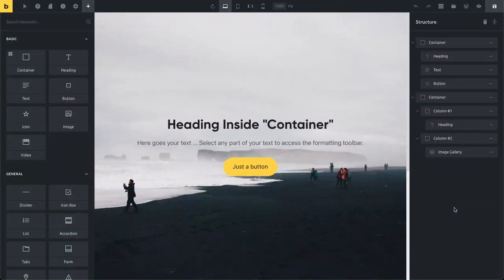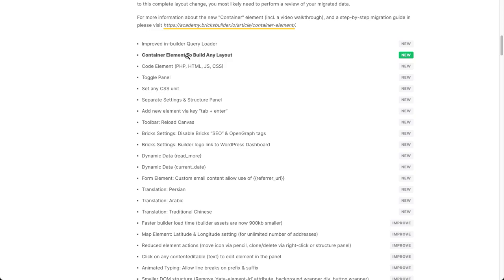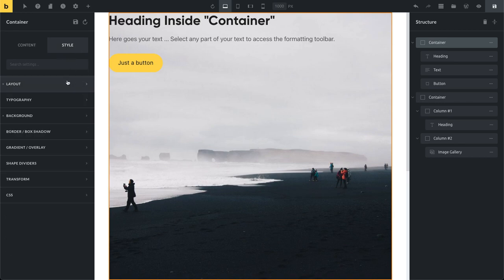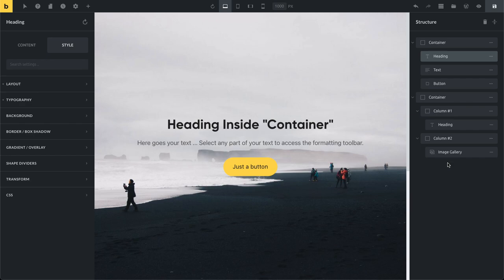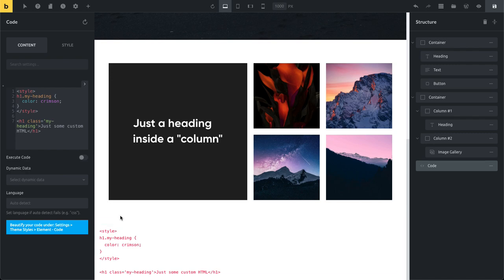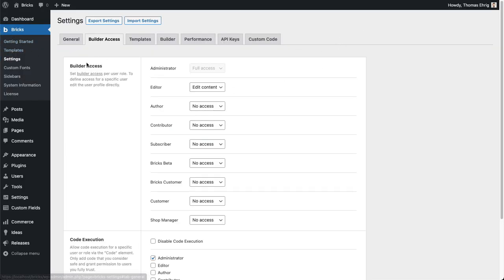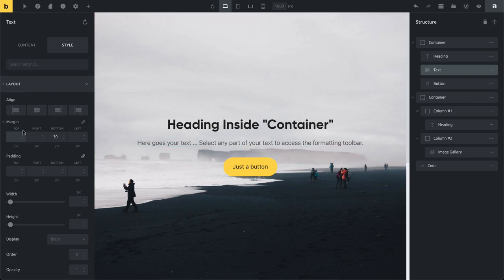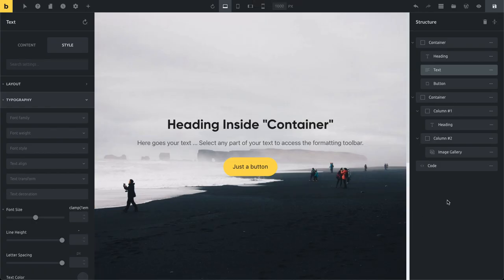Bricks 1.2 - New "Container" Element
In this video, we'll explore the new features of the long-awaited Bricks 1.2: The new "Container" element, the new and improved separate "Structure" panel, the "Code" element with code execution for PHP, HTML, CSS, and JavaScript. See how to use controls with any unit, etc.

For a video walkthrough of the new "Container" element and how to migrate your existing Bricks data to the new container layout